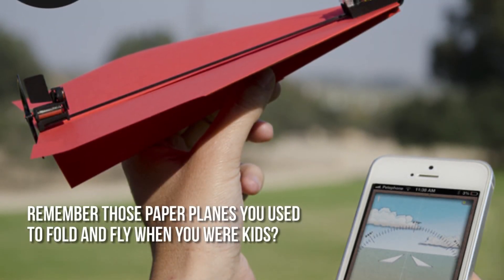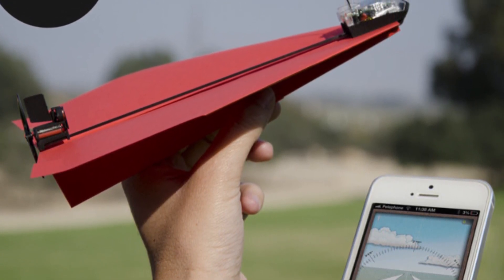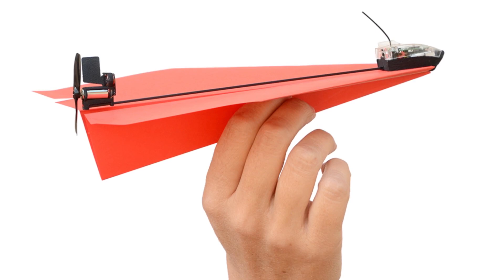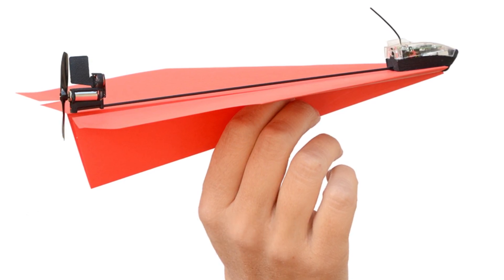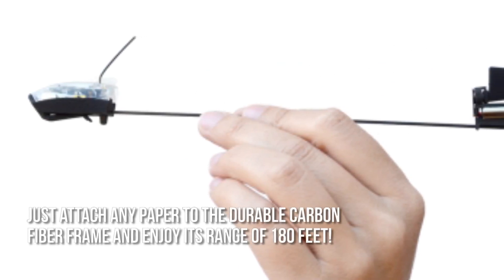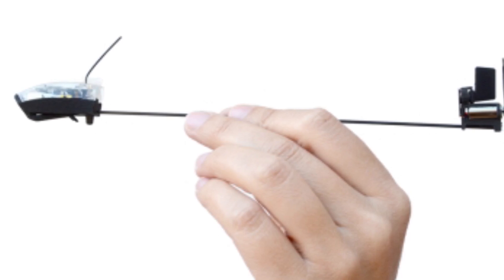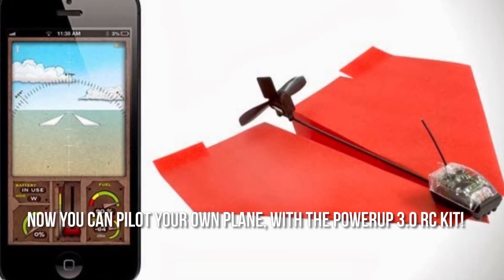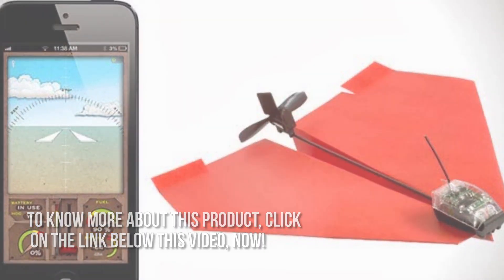Powerup 3 0 Smartphone Airplane Kit 2014 Hottest Kids Tech Geek Toy Reviews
You've heard about battery-operated toy airplanes that can be controlled by remote, but have you ever heard of a paper airplane flown by a smartphone? It is called the PowerUp 3.0 Smartphone Controlled Paper Airplane, also known as the PowerUp 3.0 RC Kit. This conversion kit, which is expected to ship out on August 2014, turns any airplane you made or folded out of a piece of copier paper into a flying plane that is controlled by a smartphone. Thanks to its Bluetooth Smart Technology, it has a flight duration of around 10 minutes. It is available for iOS and Android devices.

Using the PowerUp 3.0 RC Kit is very easy. First, fold a piece of copier paper into an airplane. Then clip on the Smart Module to the paper airplane. Once that's done, connect the app to the Smart Module. Using the app's throttle lever, you can make the paper airplane ascend and soar up into the sky, or descend. By tilting your smartphone, you can make the paper airplane change direction and even perform aerial stunts. The range and thrust level indicators on the app will aid in the monitoring of your "flying performance".

The PowerUp 3.0 RC Kit features a durable design -- the frame is made of carbon fiber -- that will hold even if it crashes, along with a spare rudder and propeller. To make it easier, it also comes with special template papers and illustrated guides on how you can fold the paper planes. A few things to remember: the paper must be a regular A4 or 8.5 x 11-inch copier paper. The smartphone should also be equipped with Bluetooth 4.0 in order for it to work. The PowerUp 3.0 RC Kit is recommended for users aged 14 and above.